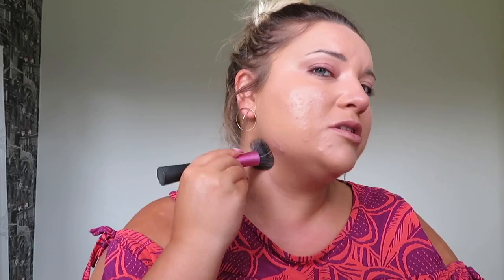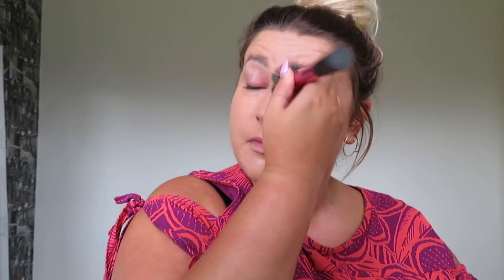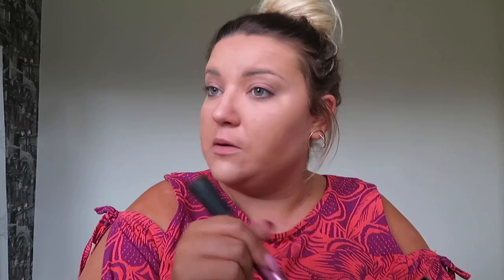How I put my face on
Just a video of how I put my face on. This includes spot coverage, contour and highlighting. *I was very hungover at the time of filming*